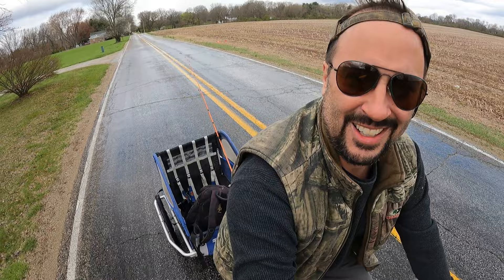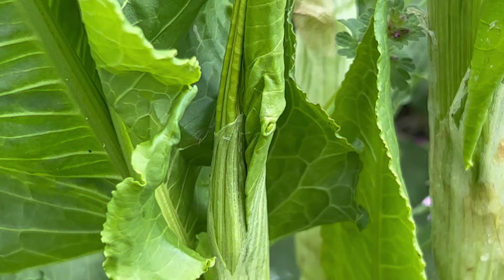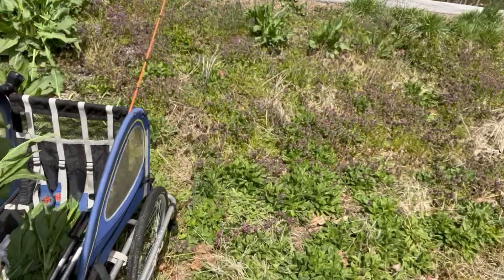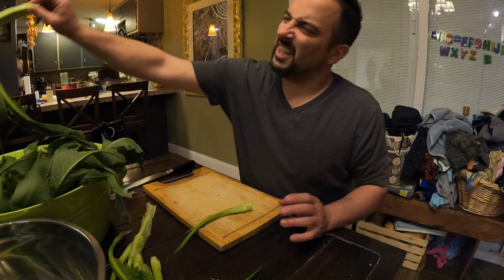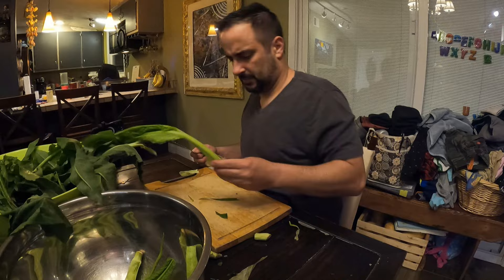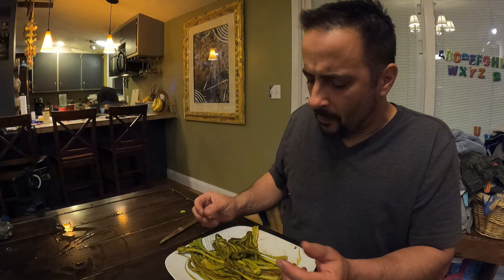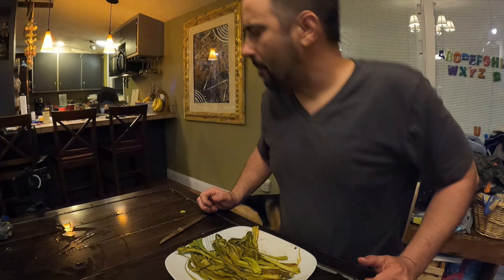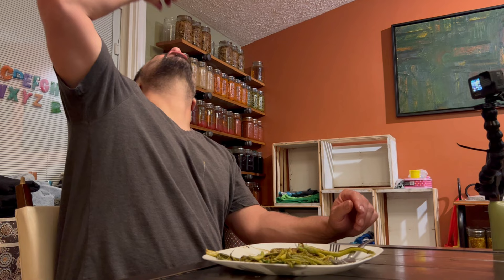Curly Dock Recipes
Curly Dock Recipes Curly Dock plant is delicious, easy to identify, and tastes better than Asparagus.  In this video Ill show how easy it is to harvest this wild edible plant in large quantity and show you a simple way to prepare it that tastes better than sautéed Asparagus